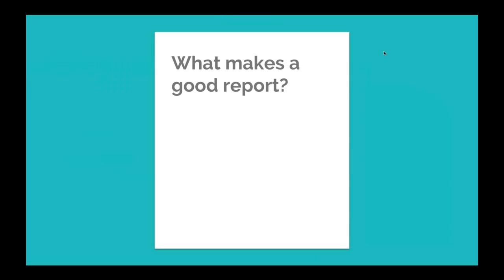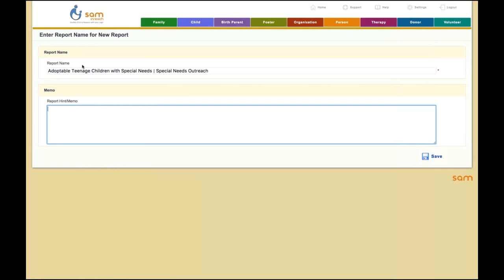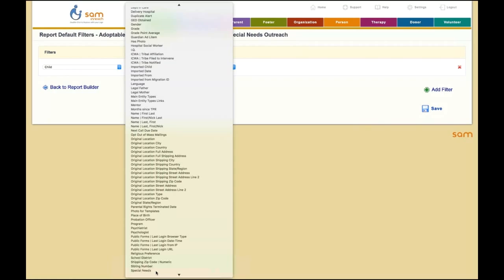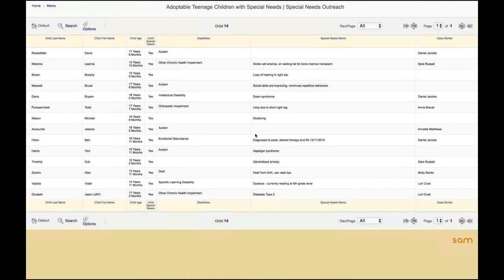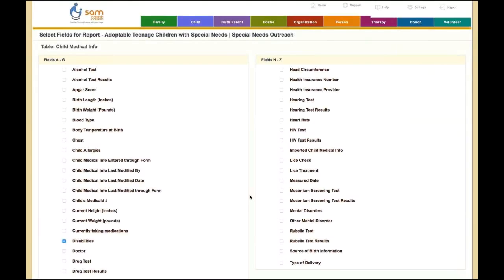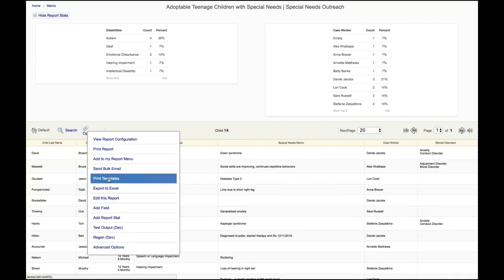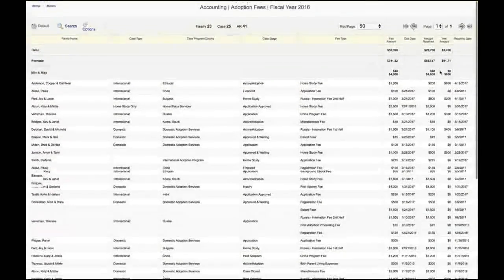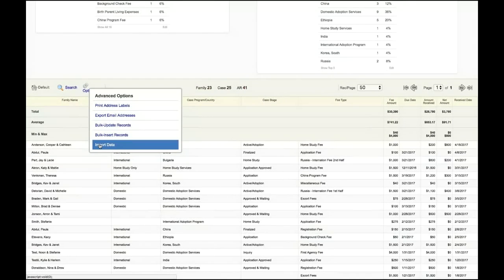Reports Webinar | 3 21 2017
This 40 minute recording of our March client webinar covers the basics of report creation as well as advanced reporting tools.